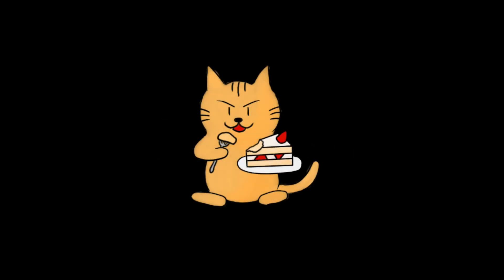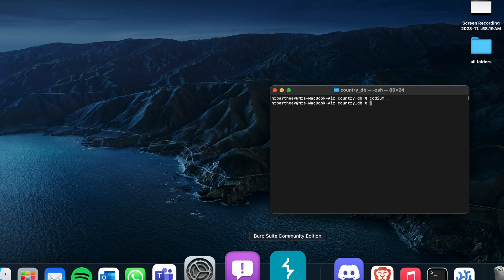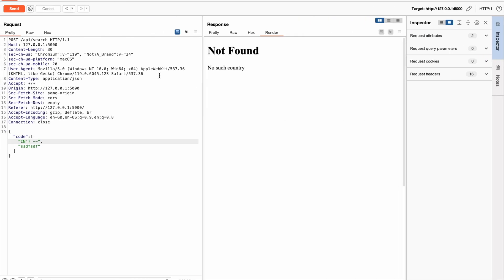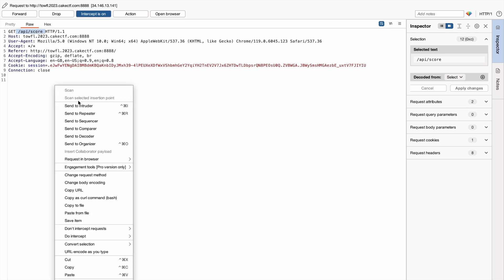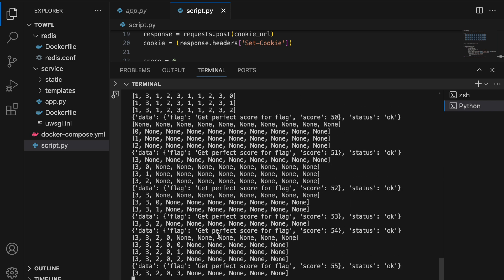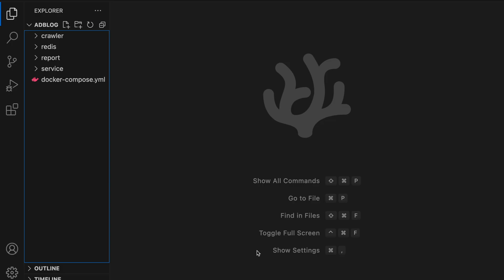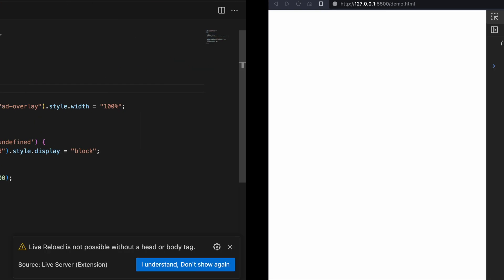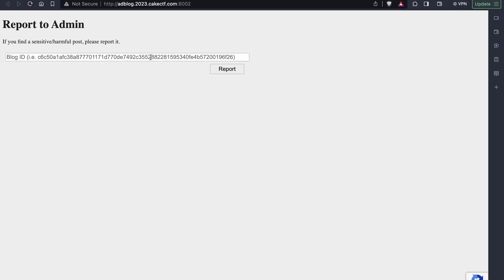CTF WRITEUP FOR CAKECTF 2023 | WEB WRITEUPS | EASY LEVEL CTF | CTF FOR BEGINNER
Hi, guys... This is the video about how I solved web challenges in CAKECTF.. Hope you like it.

00:00 - Introduction to the CTF
00:06 - CountryDB
04:21 - TOWFL
07:27 - AdBlog